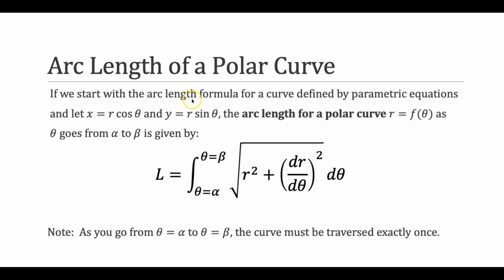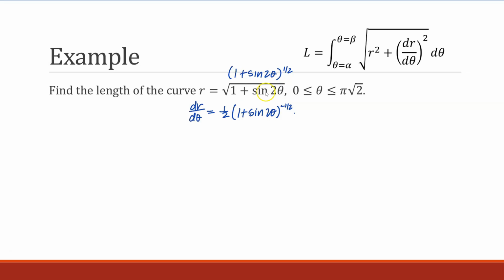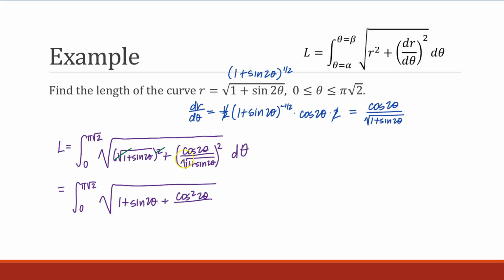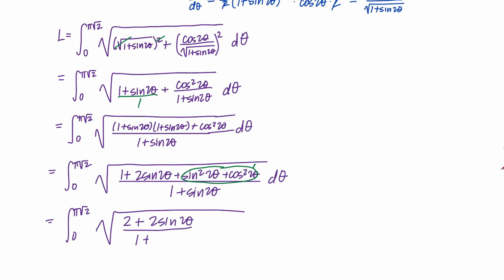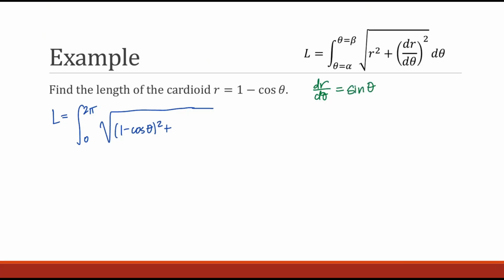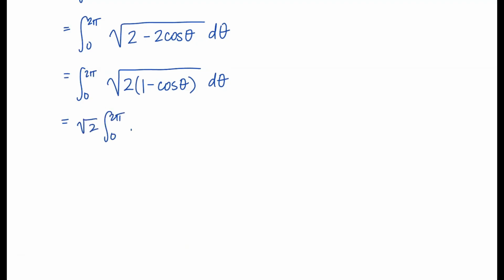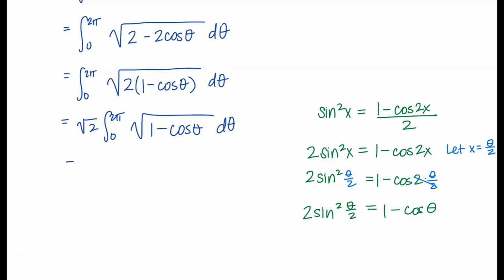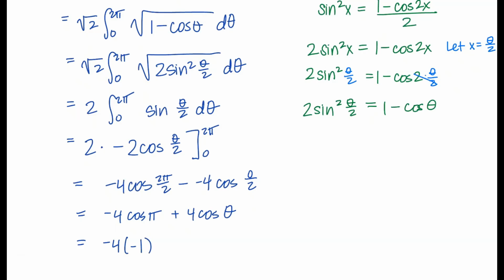Arc Length of a Polar Curve – Formula, Proof Idea, & Cardioid Example | Calculus 2 Polar Coordinates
In this Calculus 2 lesson, we derive and apply the arc length formula for a polar curve. Starting from the parametric arc length formula, we substitute x equals r cosine theta and y equals r sine theta to develop the polar arc length formula step by step. Then we apply it to real examples, including a square root polar function and a full cardioid.

If you are learning arc length in polar coordinates, this video walks you through both the setup and the integration techniques needed to simplify the expression and evaluate the definite integral.

In this lesson, we cover:

The arc length formula for a polar curve
How the polar arc length formula comes from parametric equations
Why the curve must be traversed exactly one time
How to compute dr d theta correctly using the chain rule
Simplifying complicated expressions under a square root
Using trigonometric identities like sine squared plus cosine squared equals one
Applying power reducing identities in reverse
Finding the length of a polar curve from 0 to pi divided by 2
Finding the full length of a cardioid r equals 1 minus cosine theta
Evaluating definite integrals involving trigonometric substitution

This is perfect for students searching for:

arc length of a polar curve
polar arc length formula
how to find arc length in polar coordinates
cardioid arc length example
calculus 2 polar coordinates
arc length cardioid r equals 1 minus cosine theta
polar curve integration examples
chain rule in polar coordinates
power reducing formula calculus

Whether you are preparing for a Calculus 2 exam, reviewing for AP Calculus BC, or strengthening your understanding of polar coordinates, this step by step explanation will help you see both the structure and the strategy behind these problems.